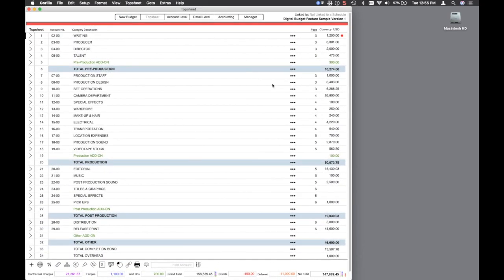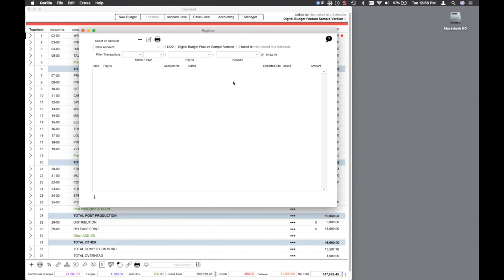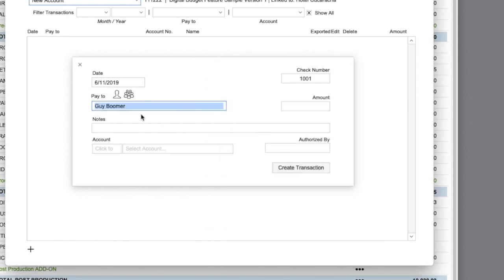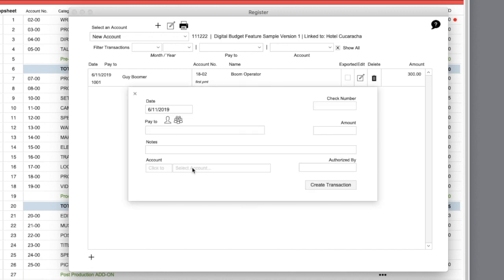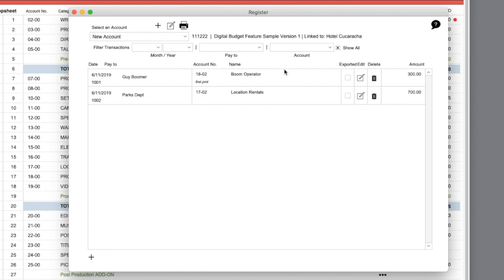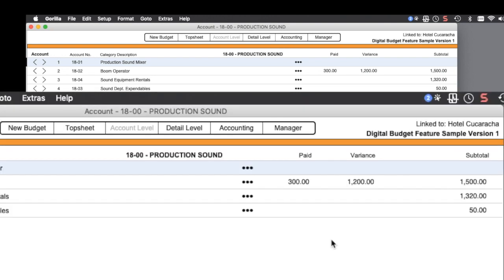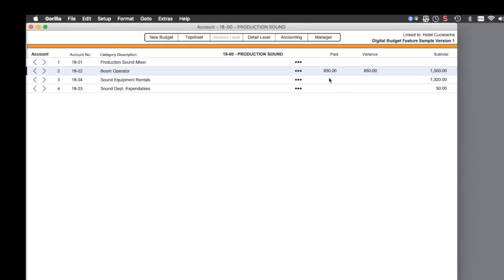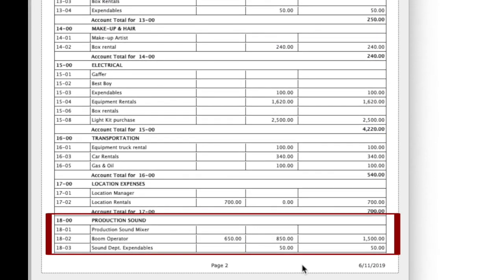Gorilla Budgeting 7: Lesson 54: Accounting and Tracking Expenses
This video is about Lesson 54: Acccounting and Tracking Expenses